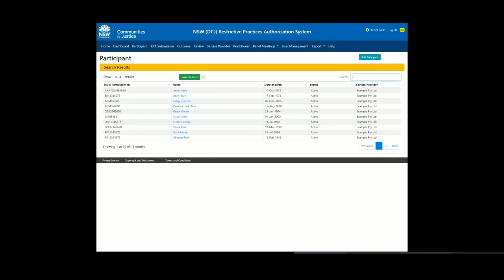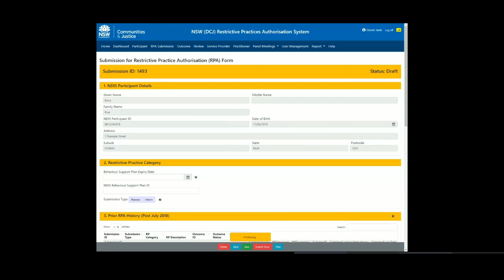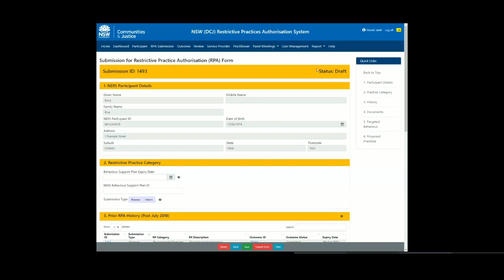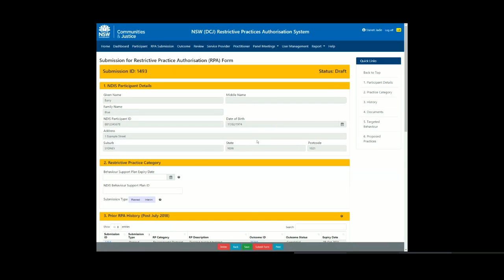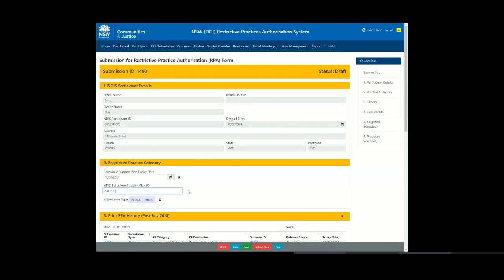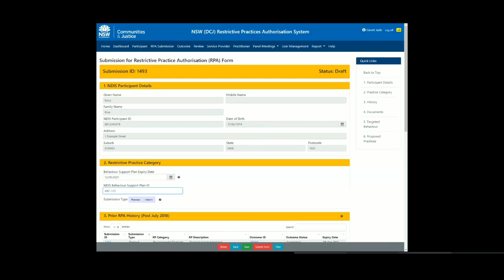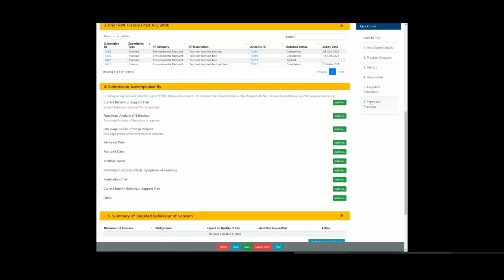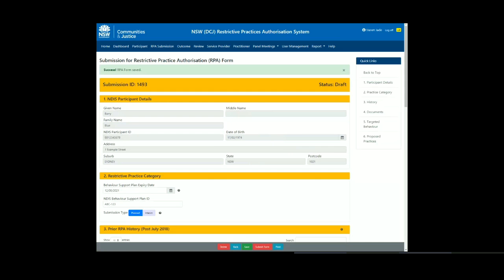RPA Video 5 RPA Submission sections 1 3 final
This video shows you how to create sections 1, 2 and 3 of a new submission.